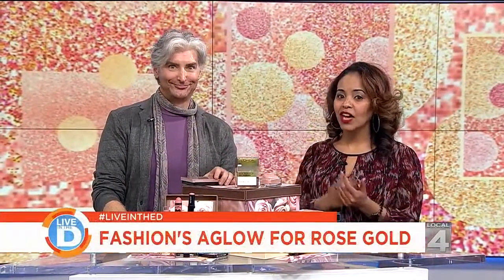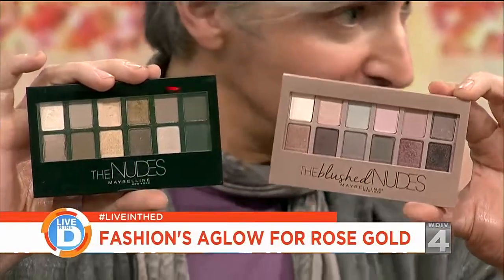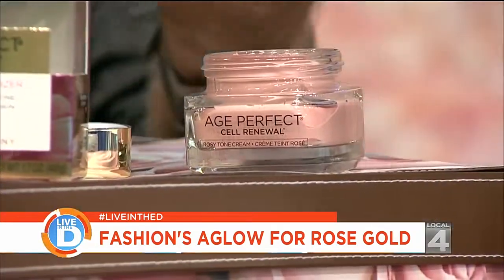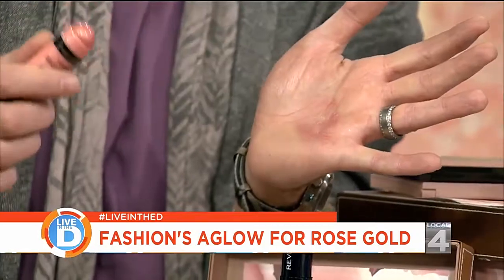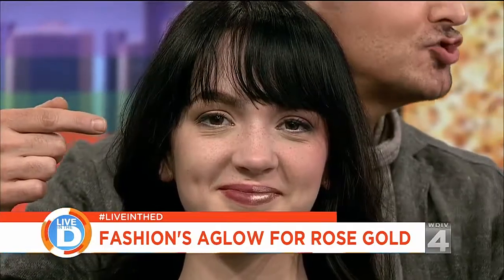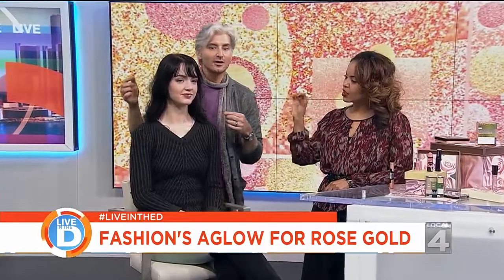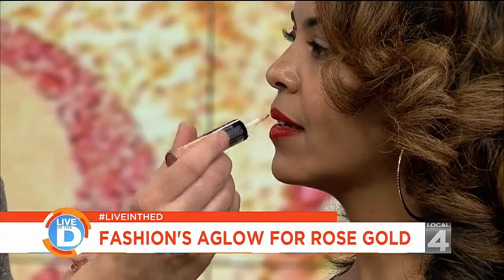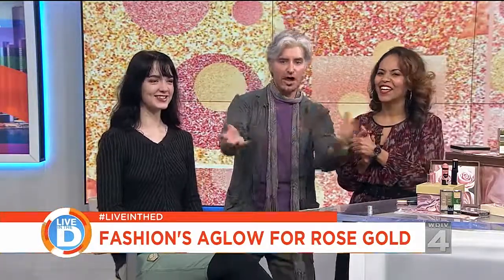Live in the D: Get glowing with rose gold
Local 4 style expert Jon Jordan has tips on how to take advantage of the newest rose gold makeup trends.